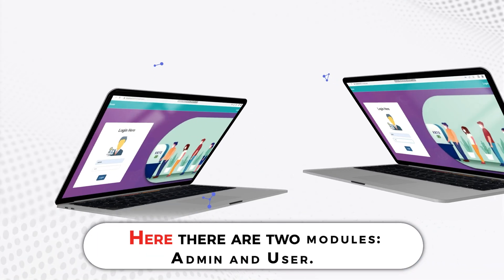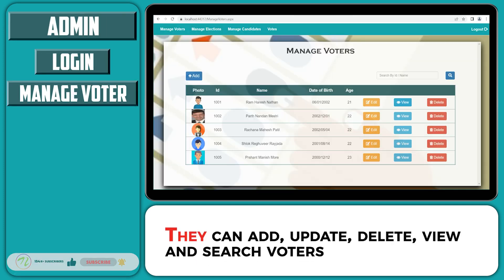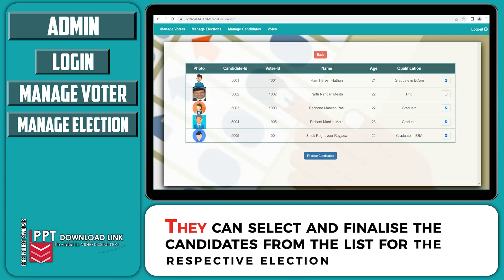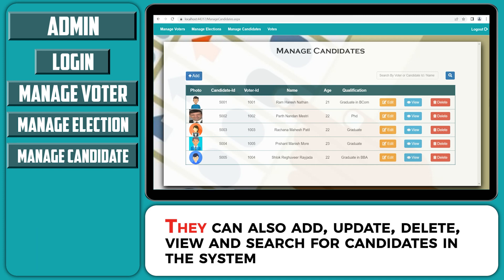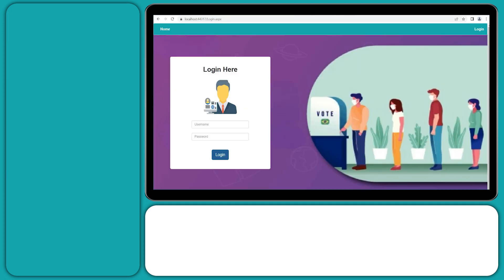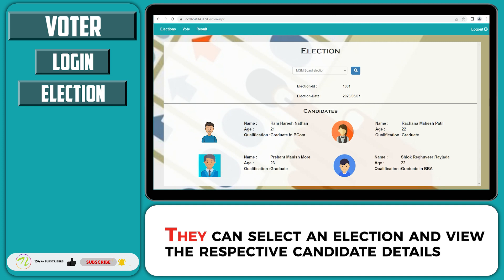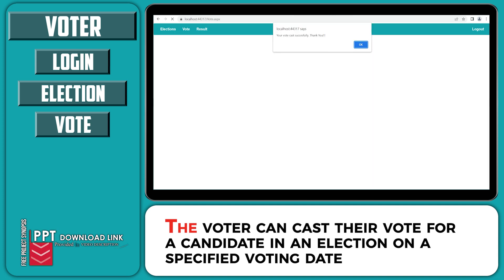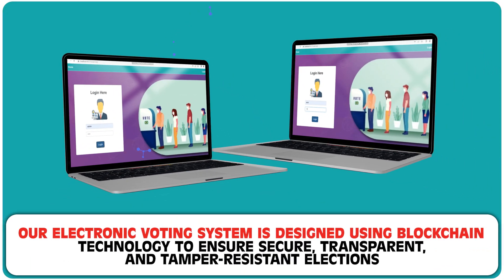Electronic Voting System using Blockchain | Blockchain Projects Ideas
This Electronic Voting System has been developed to help eliminate any chance of tampering and improve the reliability and dependability of a voting system. This system consists of two entities namely; The Admin and The Voter (The User).

Once the Voter has logged in to the system using their valid username and password, they can view the upcoming elections and the candidates contesting the election. Users can also view results once the elections have concluded. This system also shows user the elections that they have participated in so far.